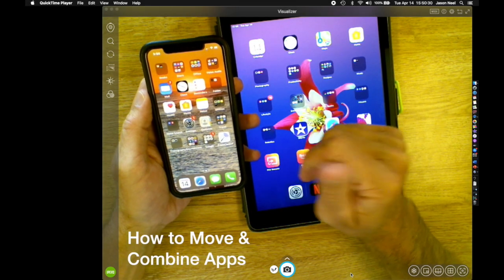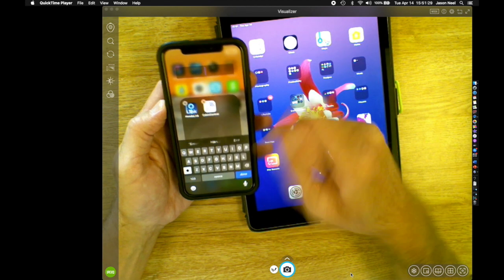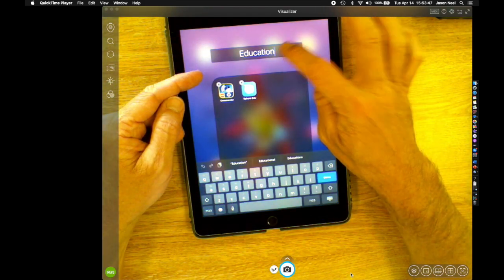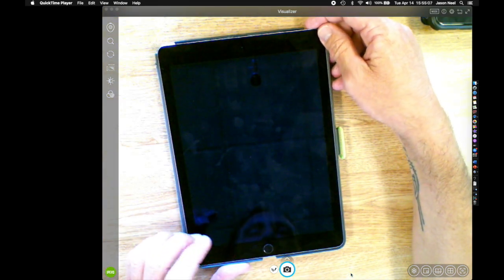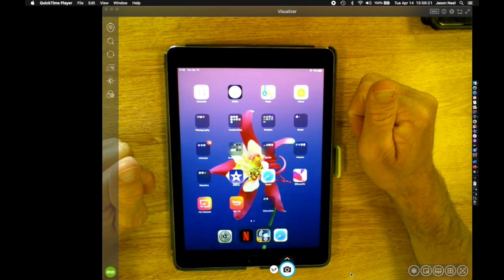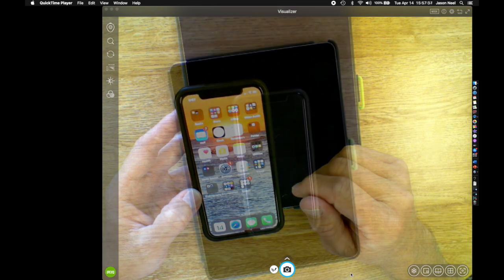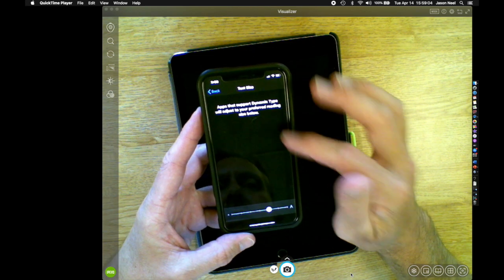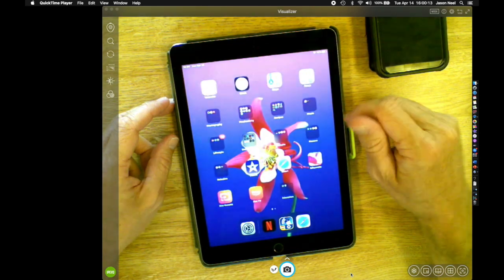iPhone & iPad Video Part III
Here is the third and final video in the three part series covering the basic functions of your iPad and iPhone. This video was produced by the Reference Librarian, Jason Neel, and covers the topics on how to move apps around on your device, how to take a screenshot, and how to adjust the look and font size on your device. The OBPL hopes you enjoy.